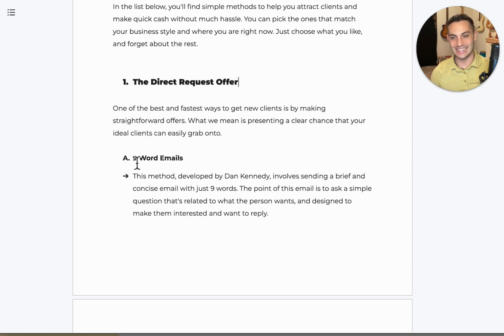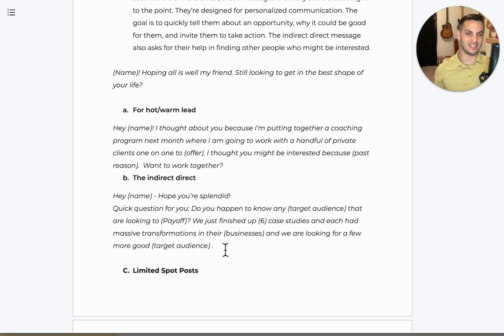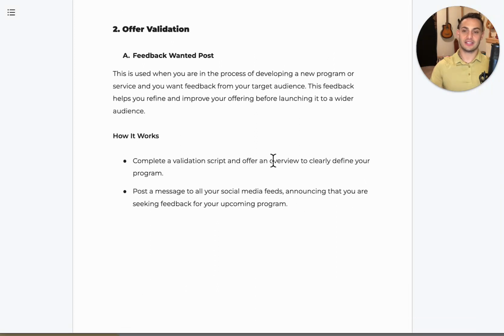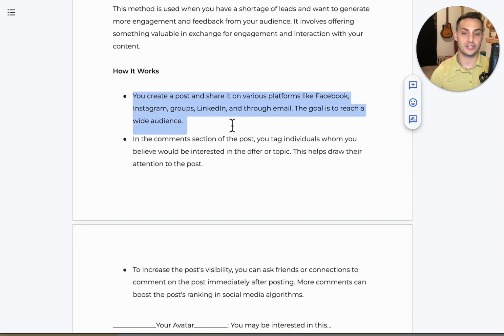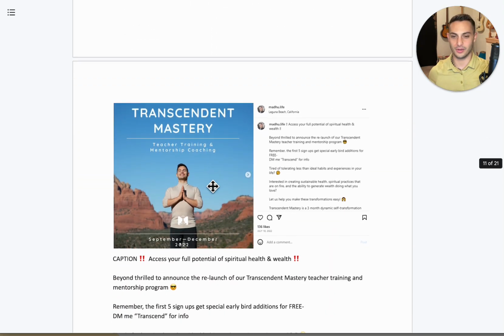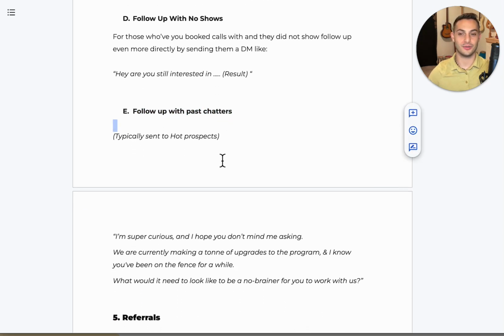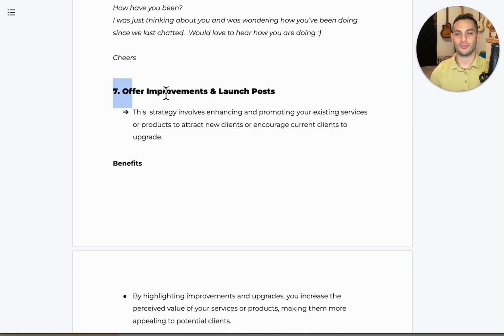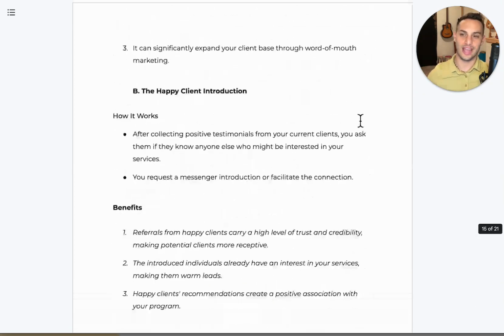Amazing Quick Cash Campaign Strategies For Coaches.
Here are our 7 sure fire strategies to get really quick cash. We generated $35k in revenue last month applying them. If you are interested in more, I have shared our most powerful courses worth $10,008 in our Free Community. You’ll learn everything from;

💎How to live your dharma abundantly, master your mornings, the five fundamentals of productivity.
💎How to craft an irresistible offer that we call the DUH Offer, which stands; Distinguishable, Understandable and Honest.
💎How to generate leads, acquire your first clients and create content strategy.
💎How to set and close more clients using the conscious closer playbook.
💎How to plan, market and launch your own retreat successfully.
💎Learn the principles of Ayurveda and how that can contribute to your health, wellness and ultimate success.

Whenever you are ready, most weeks I teach a short class on how to generate an extra $5k - $20k this month by upgrading your offer, building a simple organic marketing system and automating anything that is outside your zone of genius.

Join our FREE community of empowered wellness coaches and pros where we can network, share experiences, and dive deeper into growing our business and practice together.👇